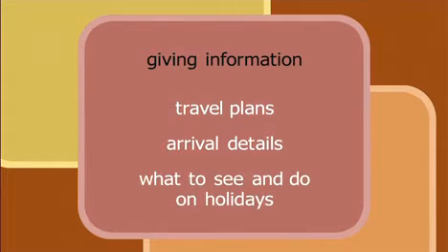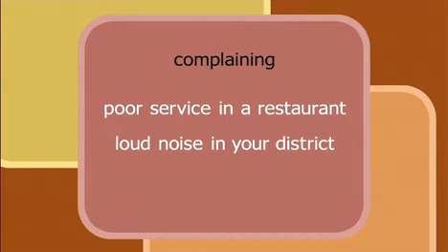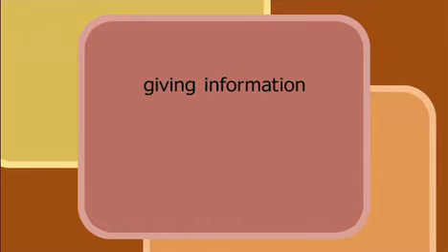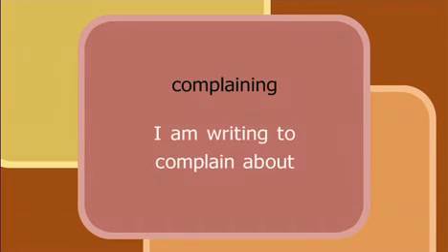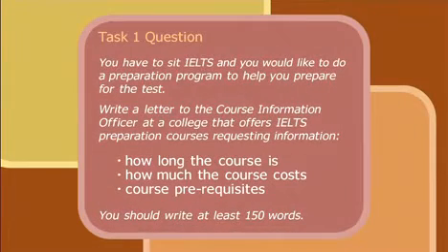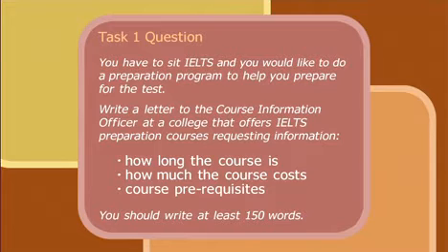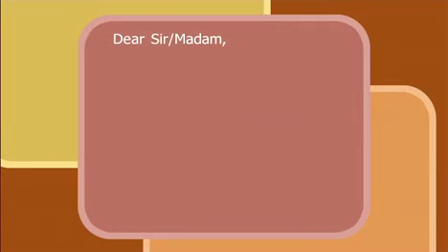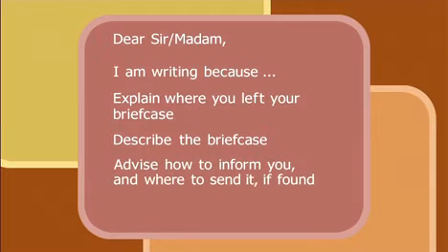Series 2 Episode 26 General Task Writing